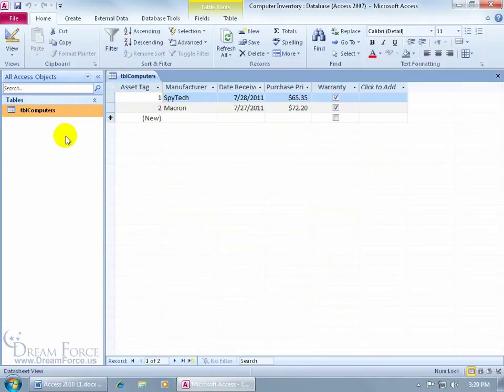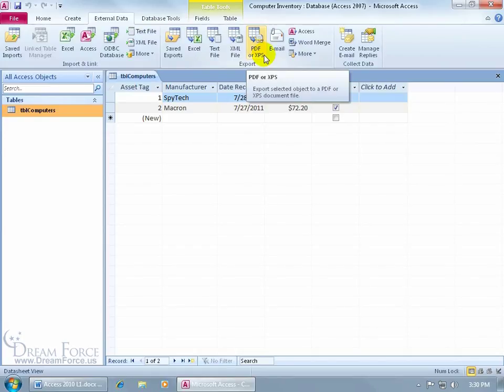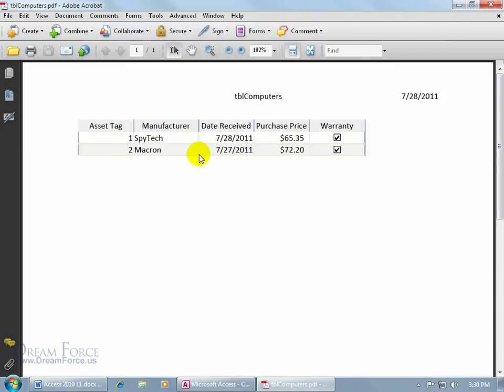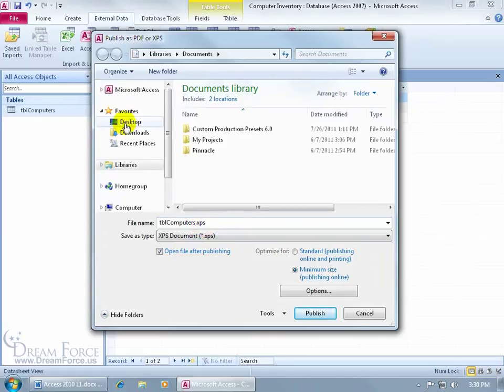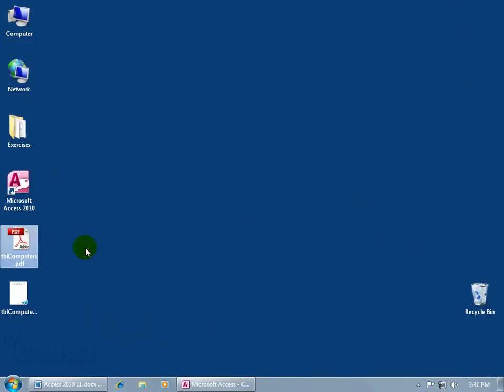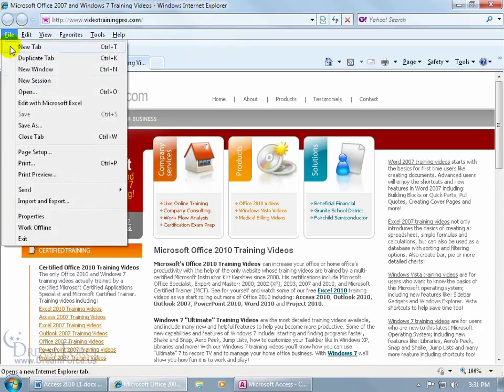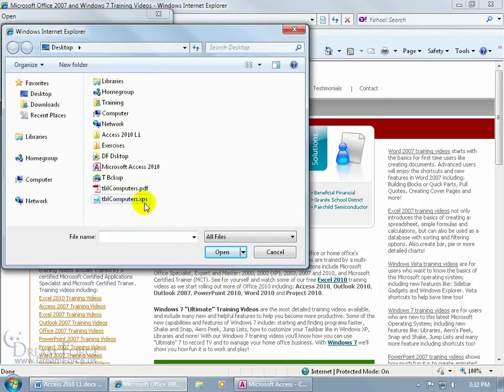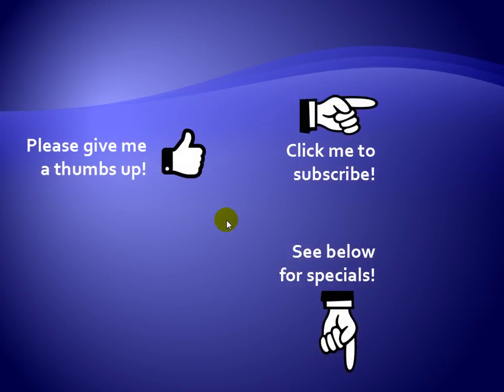Microsoft Access 2010 Tables: Save Table as PDF or XPS File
Microsoft Access 2010 training video on how to export, or save your Table into a readable PDF or XPS file for those who don't have Access, or as a quick way to share your Table's data, or records.